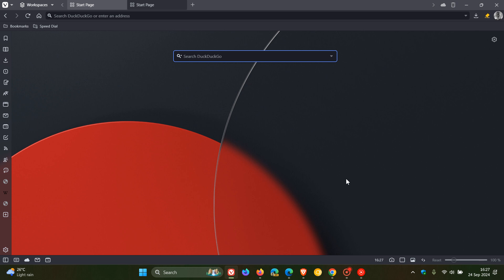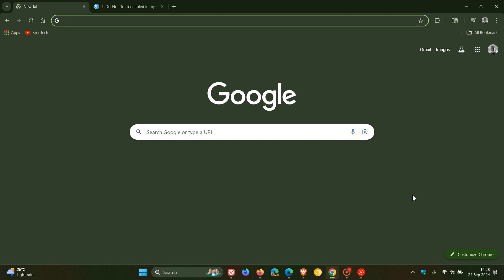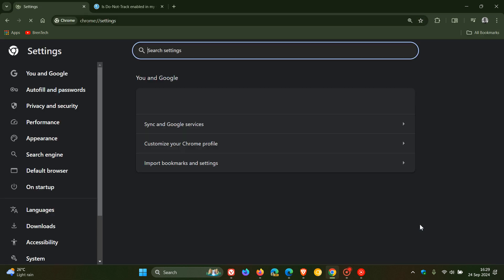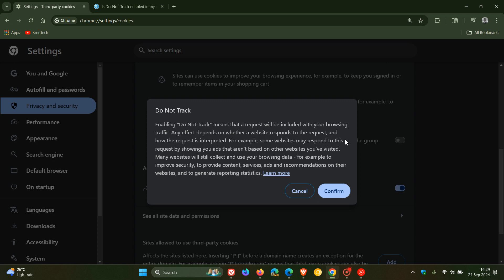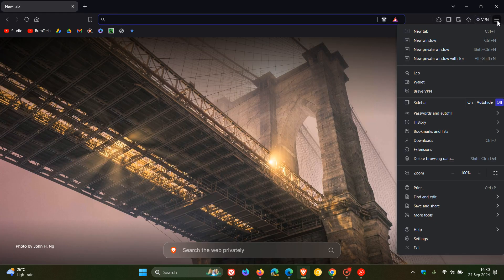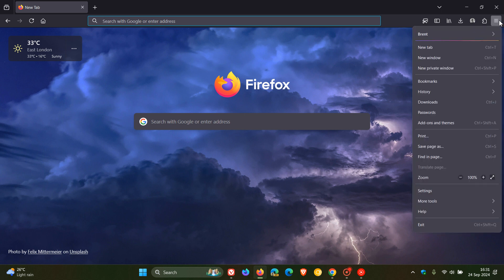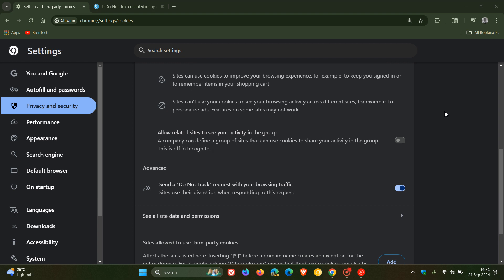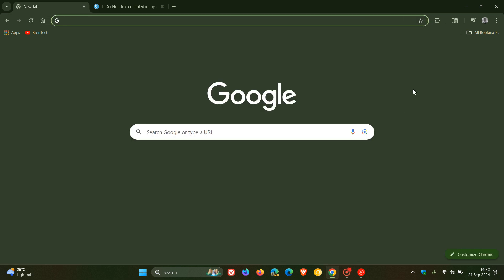How to Ask Websites Not to Track You in Chrome, Brave, Edge, Firefox and Vivaldi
Do Not Track requests the sites you visit in your web browsers not to collect your data. The sites use their discretion when responding to this request.